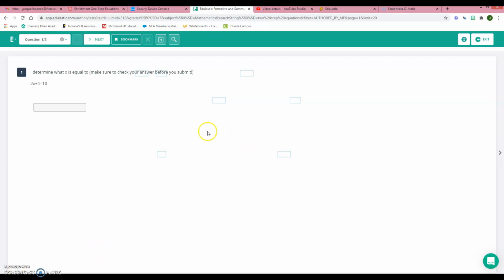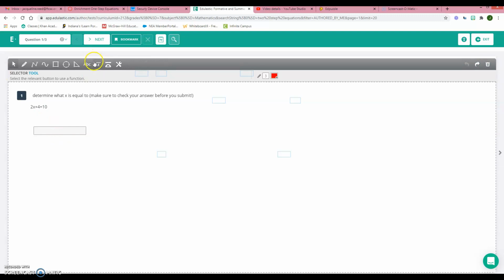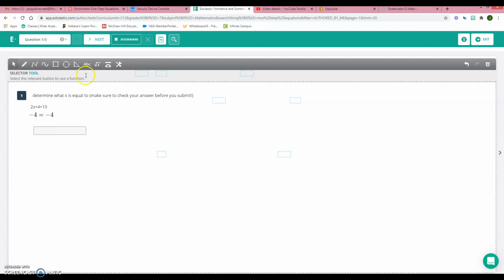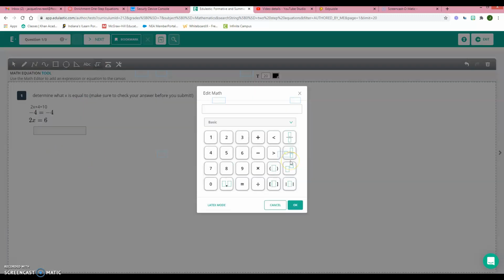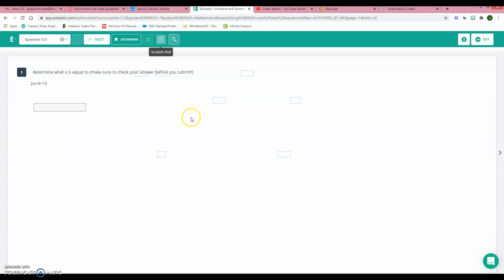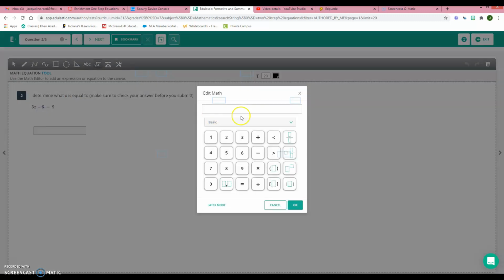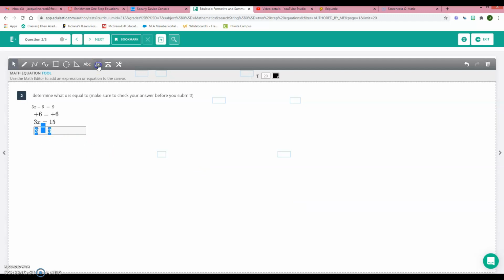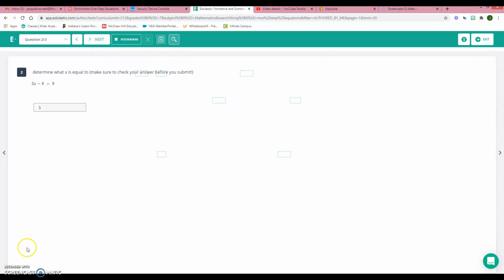ScratchPad Edulastic- 2-step equations